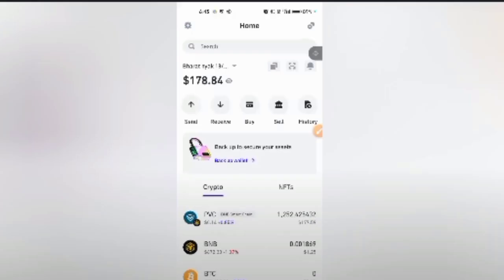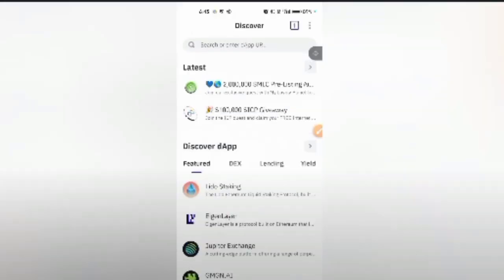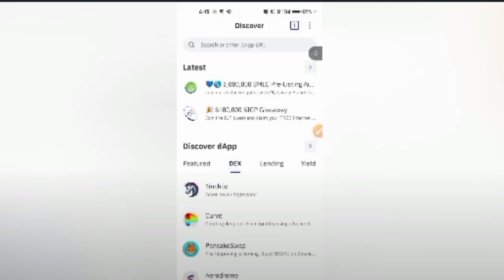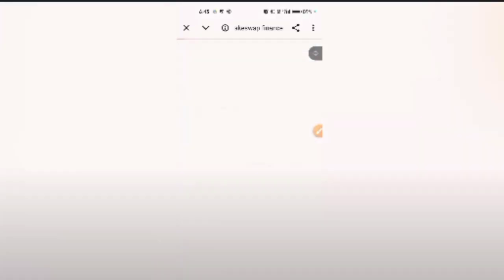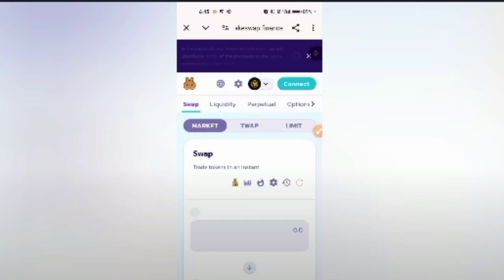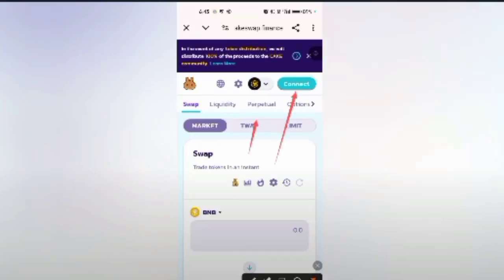Trust Wallet Not Connected problem 2024 | pearlvine new update today | pvc meta update today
pvc meta. io
pvc meta. io new update

pearlvine new update today
pearlvine new update
pvc meta token update today
pearlvine international update today
pearl coral autopool update today
pearlvine international update
pearlvine latest updates today
pearlvine autopool update today
pearlvine
pvc meta token price update today
pearlvine latest update today
pearlvine game lounch update today
pearlvine new notifications today
pvc meta token update
pearlvine latest update
pearlvine timer update today

You can use my referral id 54985141. This video will
very useful to all.Love the channel & share to all.
infrinaina Non-Profit educational or nersonal use tins
infringing. Non-Profit, educational or personal use tips

because it is non-commercial, transformative in
nature, uses no more of the original work than
necessary for the video's purpose and does not
complete with the original work and could have no
negative effect on its market.
About: AB MOTIVATION AMAR BHAL is a YouTube
Channel, where you find Motivational & Pearlvine
videos in Hindi.
ADISCLAIMER
I am not a financial advisor. I am YouTuber so this is
not a investment Advisor. Always Do Your Own
Research Before Investing. Thank you